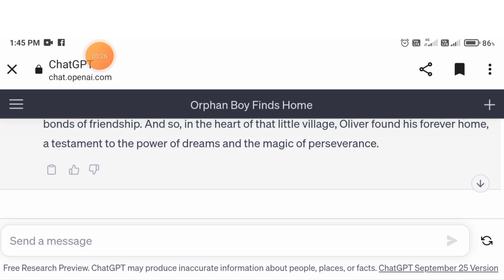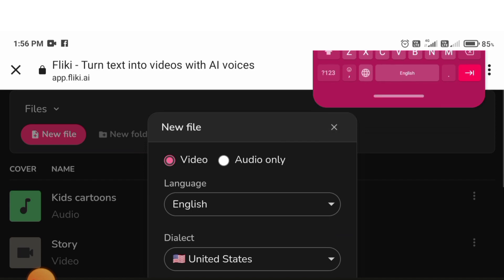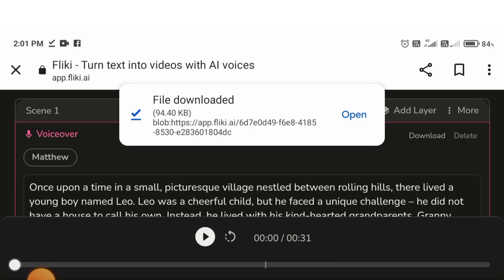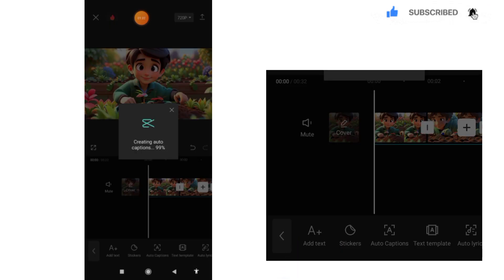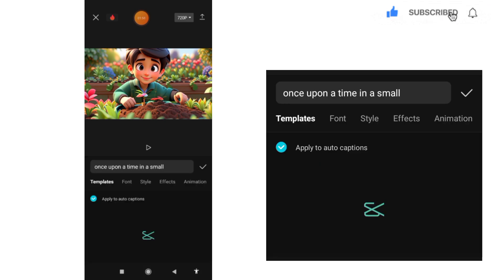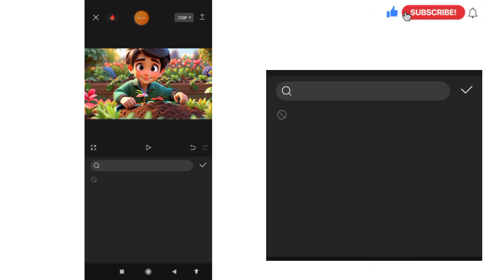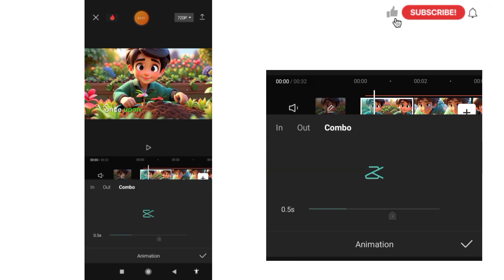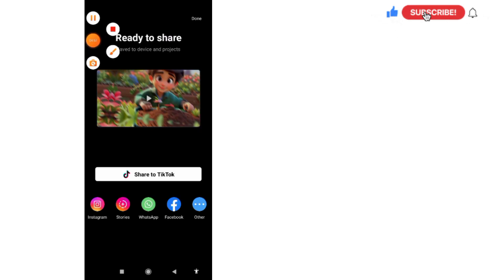Best AI Text To Animated Video Generator Ultimate capcut Tutorial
Best AI Text To Animated Video Generator Ultimate Runway ML Tutorial

How to Make 3D Animation Using 100% Free AI Tools l Hindi l runway ml Tutorial

Make Money Creating 3D Animation AI Story - Free AI Tools and ChatGPT

Best AI Text To Animated Video Generator Free | Runway ML Tutorial

Are you ready to take your creative projects to the next level? Look no further! In this video, we'll show you how to effortlessly turn your static images into captivating 3D videos using the power of AI. Best of all, it's completely FREE! 🤩

🔹 Image to 3D Video AI Free:
Discover the amazing capabilities of AI in our step-by-step tutorial. We'll guide you through the process of converting your images into dynamic 3D videos, all thanks to cutting-edge technology.

🔹 Image to Video AI Generator:
Learn about the fascinating world of AI-generated content. We'll explore how AI can transform your images into immersive video experiences, unlocking endless possibilities for your projects.

🔹 Image to Video Runway ML:
Join us as we dive into Runway ML, a powerful platform that makes AI more accessible than ever. We'll demonstrate how to use Runway ML to create stunning image-to-video transformations with ease.

Whether you're a content creator, artist, or just curious about the incredible potential of AI, this video is for you. Don't miss out on the chance to turn your imagination into reality!

Let's unleash the power of AI and transform your images into mesmerizing 3D videos together. See you in the tutorial! 👁️🎥✨

📝 Video Breakdown:
00:00 – Introduction to 3D Animation by AI
00:41 – Getting started 😊
00:44 – Create our Story With AI
01: 02 – Generate our image prompt using AI
01:56 – Create 3D Animation Style Image with AI
03:43 – Create our Voice Over With AI
04:06 – Creating our Ai image to animation
05:00 – Final Edit with CapCut
06:05 – Enjoy The Final AI Animation video
07:15 – Wrap Up
list of tools that are used in the video:

Topics Cover in the video:
3d animation with ai,
create 3d animation with ai,
how to make 3d animation video with ai,
how to make 3d animation with ai,
3d animation ai app,
how to make a 3d animation with ai,
3d animation by ai,
3d animation video by ai,
3d animation made by ai,
ai animation,
ai animation software,
ai animation app,
animation ai,
ai animation video generator,
animation maker ai,
ai generated animation,
ai animator,
ai cartoon generator,
animation,
ai lockup,
ai,
how to make ai cartoon video,
pikalabs,
free ai tool,
how to use chatgpt to make money
ai animation tutorial
ai stories
ai story
how to create 3d animation video
how to make ai story video
how to make animation video
how to make tools
audio to text converter online free
free text to video ai generator
hindi horror stories
how to use renderforest for free
text to video generator